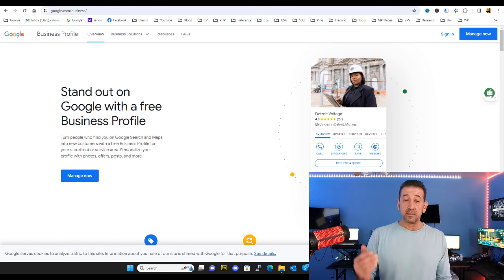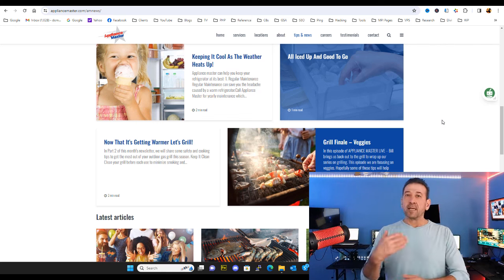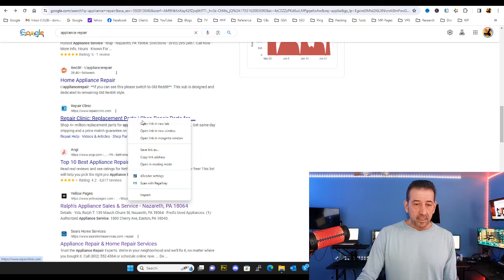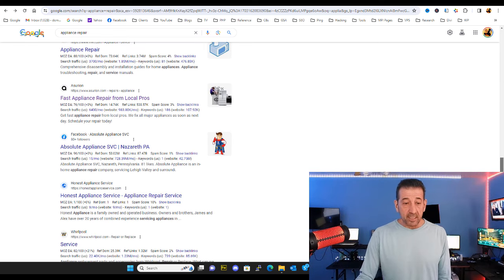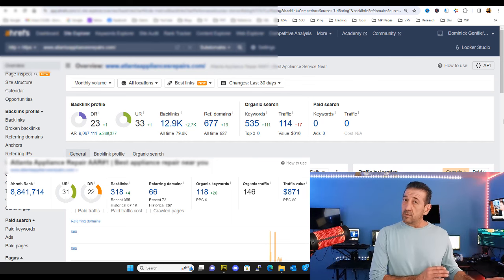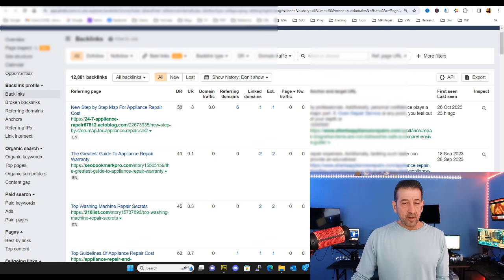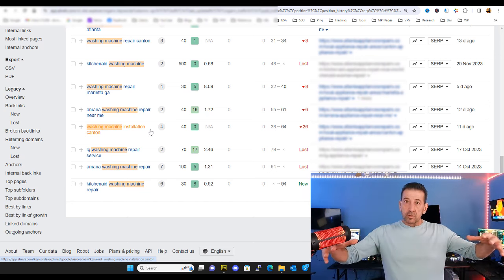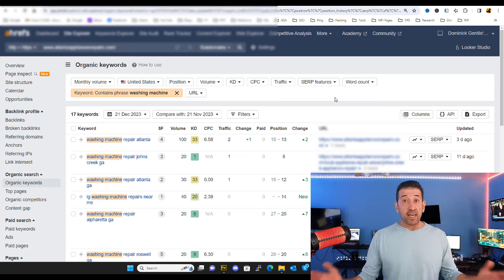How to Dominate Local SEO with BackLinking and Internal SEO Site Strategy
Like I try to do all of my videos, I want to change the way you think about local SEO and help you to understand that the same principles that apply to ranking keywords in national or global as the also applies to local SEO and has a far bigger impact and just ranking for specific responses use local words in the search, like the city, county, and state.

￼I saw a real world example of a client I’ve had just over six months in the appliance repair, segment, and I demonstrate how to really combine the search results for the actual application or service that people are searching for, including specific brand names, connecting those searches with locality, which Google already knows where you are, and where the user is and he’s already attempting to bring you closer together.

Of course, to make money, and it will maximize mixing up the results when you are easily available to cities right next-door so understanding the real metric, and connecting the dots between the search phrase, the branded equipment that’s being repaired, and ultimately the full range of cities, and counties that are local business may be servicing.

Just like examples I’ve showed in previous videos, the key is having the content and you don’t have to be an SEO expert. With the right coaching Spectacular results can be achieved with the back linking process and as always, I recommend creating blog content to trigger that ￼ scoring mechanism of adding new material while achieving keyword ranking with your articles that you can provide the right anchor text, driving to a final destination page of the service.

I only show a few examples, but the explanations are thorough and I hope you can connect to pieces.

⚡Now Available! GSA Website Contact Form Lists to Purchase!